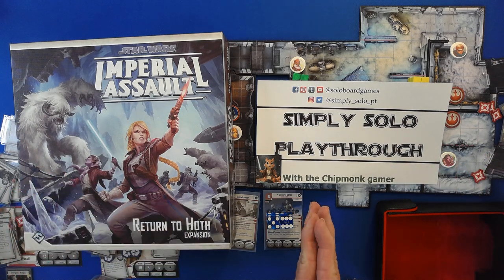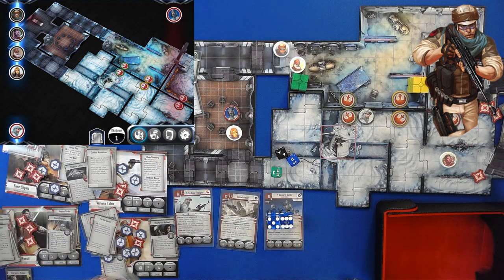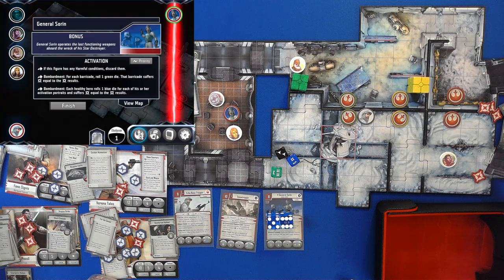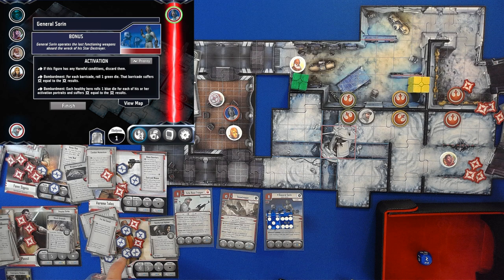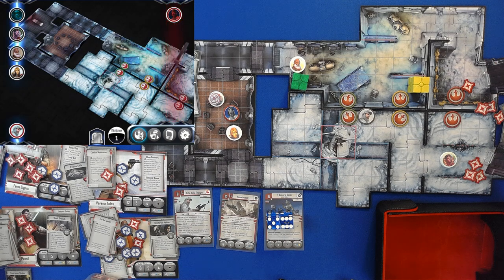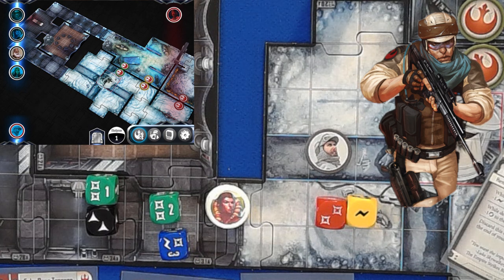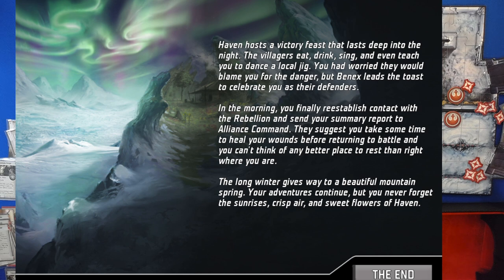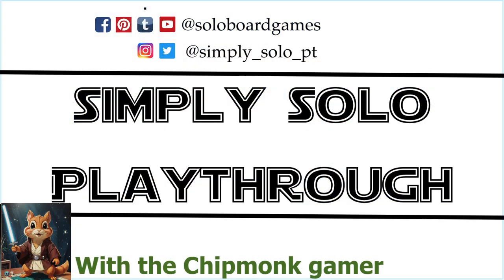Imperial Assault Return to Hoth The Last Hope: Finale | watch | learn | play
Let's play Star Wars  Imperial Assault the Return to Hoth campaign on the Legends of the Alliance App!  This "The Last Hope" the finale of the campaign where we have to rescue the town of Haven.  Whether you are learning how to play Imperial Assault or a seasoned vet there are many things for you here.
This is Rounds 11 and the Finale. The heroes (Gideon, Diala, Verna, and Fenn)  will have to face General Sorin.

Within this play through we can see the rich strategic elements and great narrative of this game. So join me with step by step as we battle the Imperial forces to save an idyllic town.

Published By  @FantasyFlightGames1
Imperial Assault on Amazon
Base Game
Extra Dice
Jabbas Realm
Return to Hoth

No AI was used in the making of this video (well except for the chipmunk).